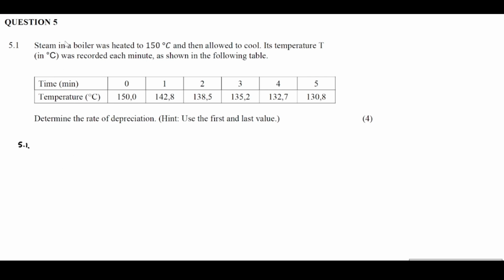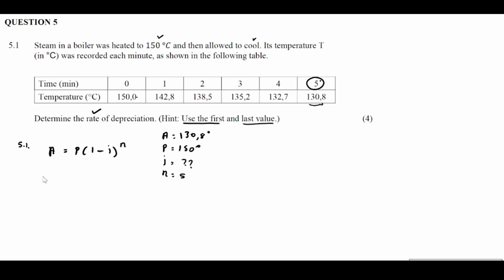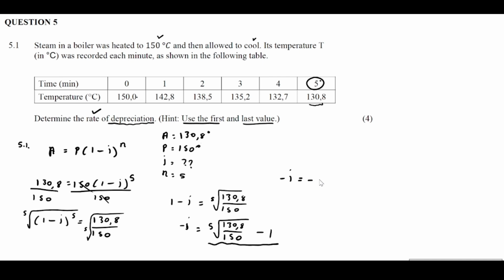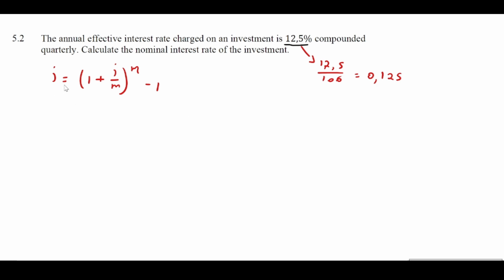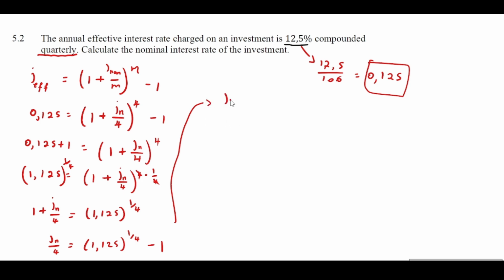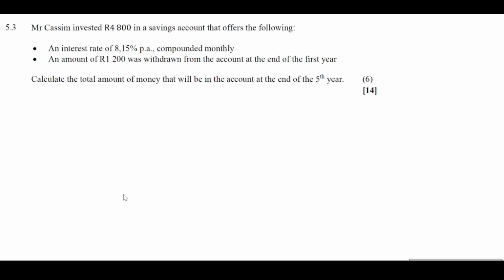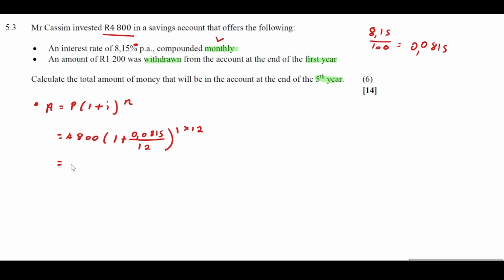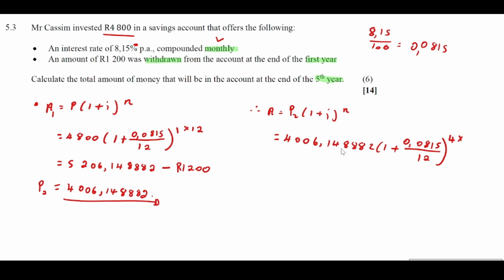QUESTION 5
In this video, we solve Question 5 focusing on Financial Mathematics. Learn how to apply formulas for simple and compound interest, depreciation, and annuities with step-by-step explanations to help you master financial calculations